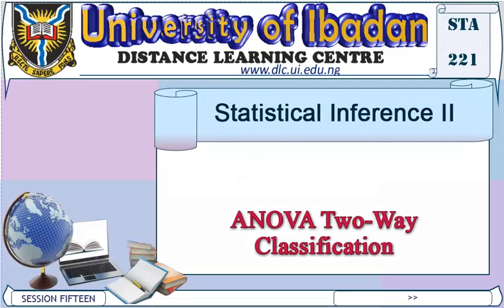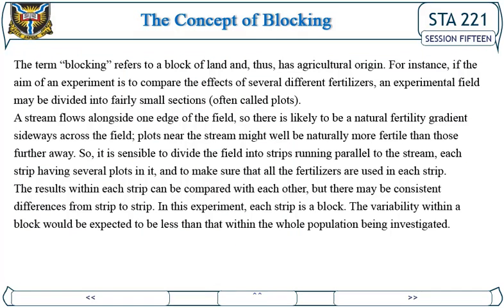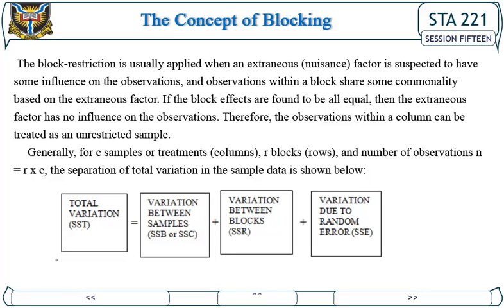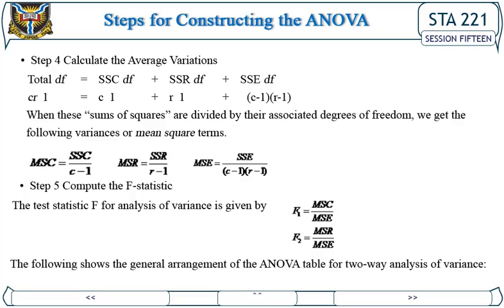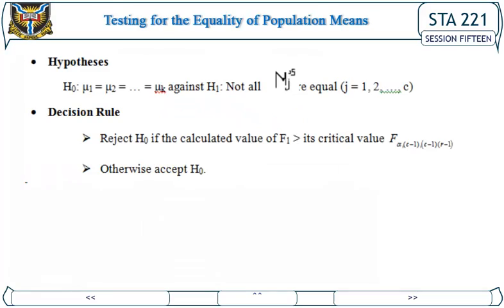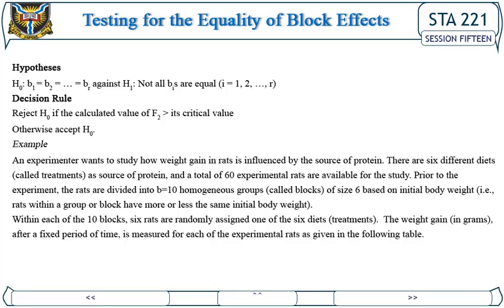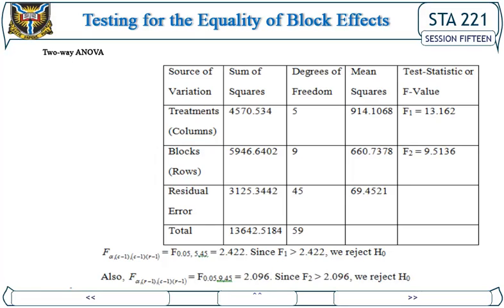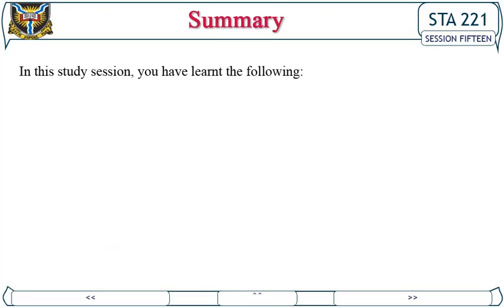STA 221 SS 15